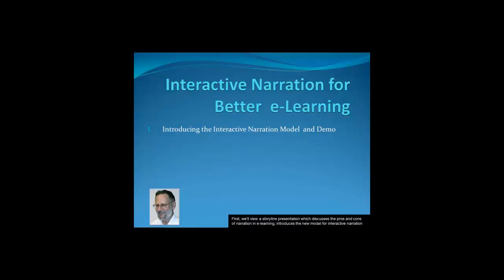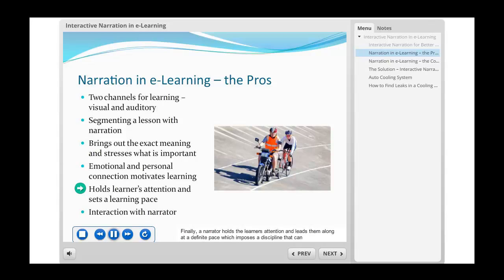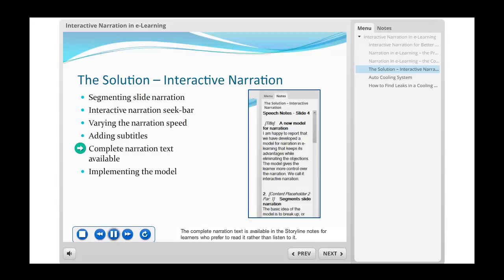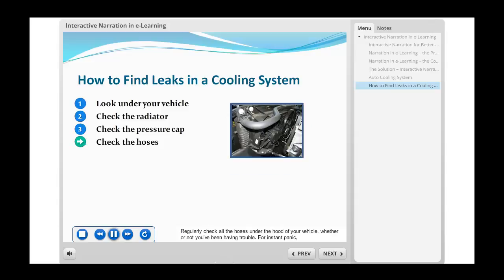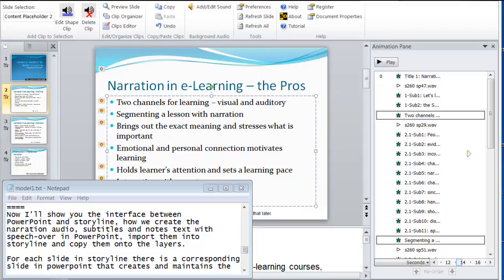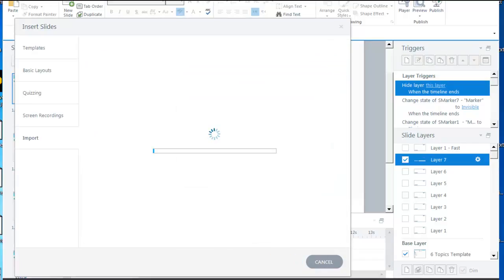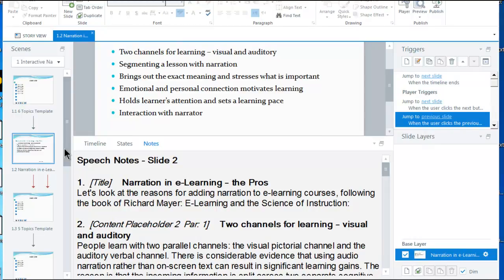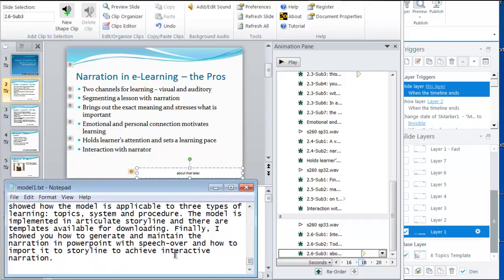Better E-Learning with Interactive Narration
For e-learning and training course developers: a new model for interactive narration for better learning and retention produced by Articulate Storyline and Tuval's Speech-Over
1:30 Introducing the Interactive Narration Model and Demo
19:37 Implementing  Interactive Narration with Storyline
25:16 Creating a Complete Narration Package with Speech-Over
30:03 Importing Narration from PowerPoint to Storyline